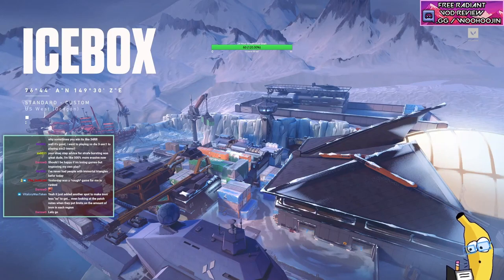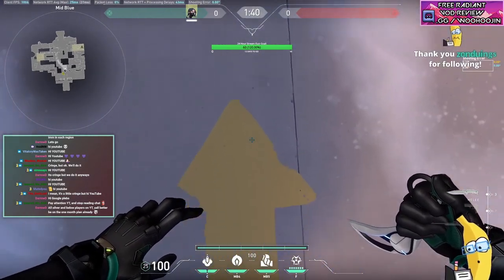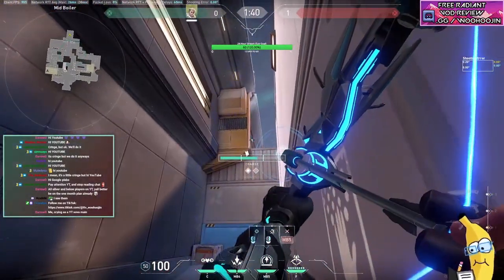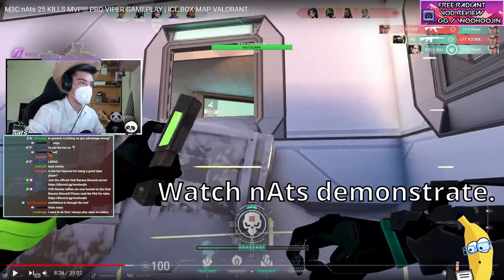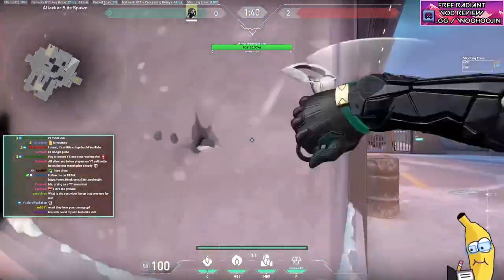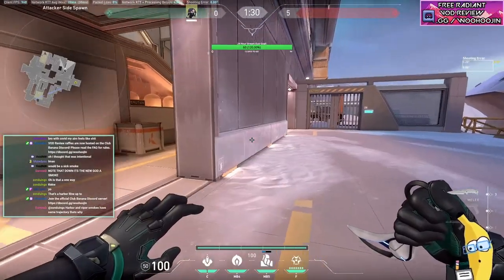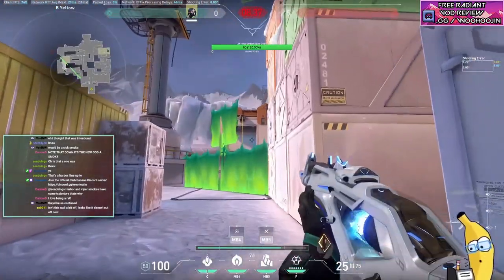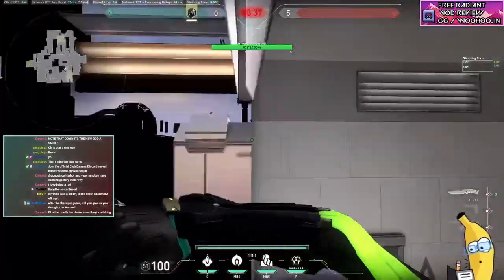How I Play Viper on Icebox Pt 1 | (Radiant Coaching)